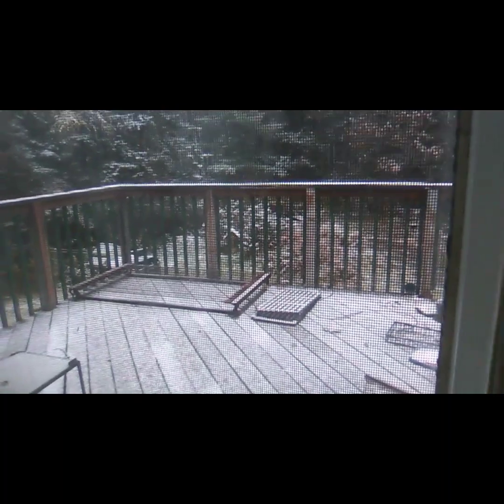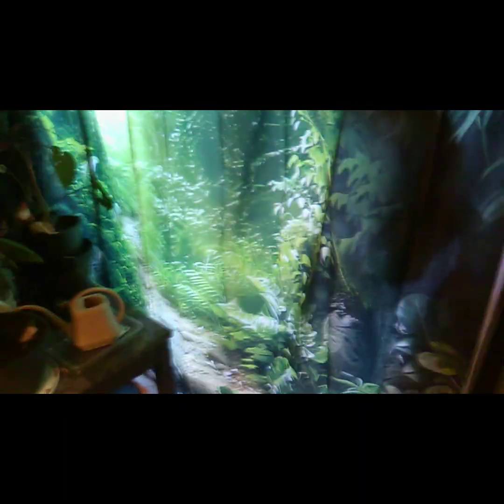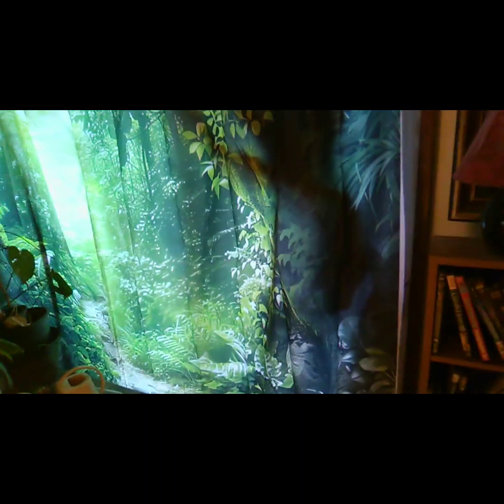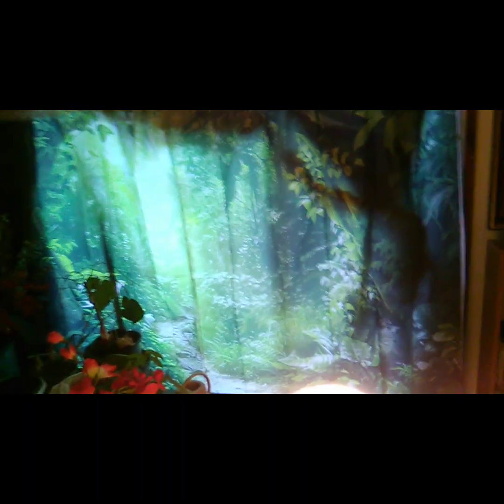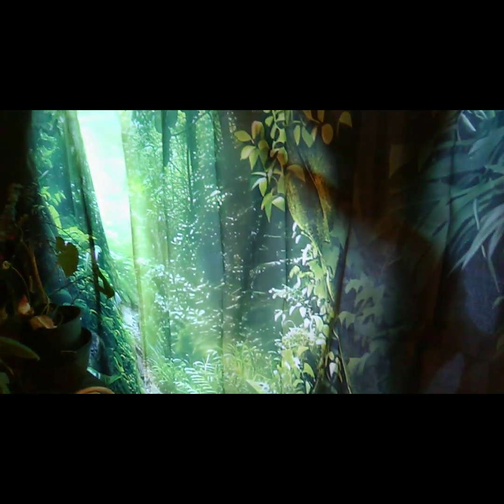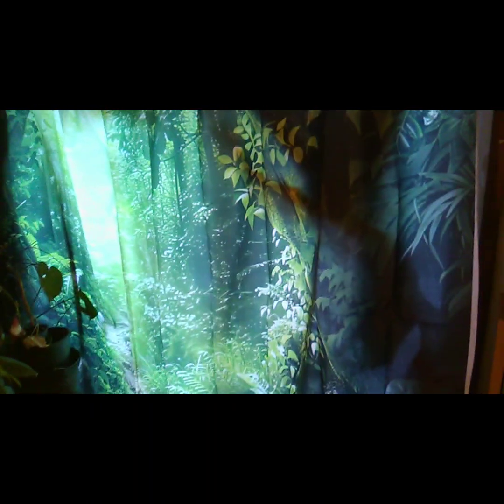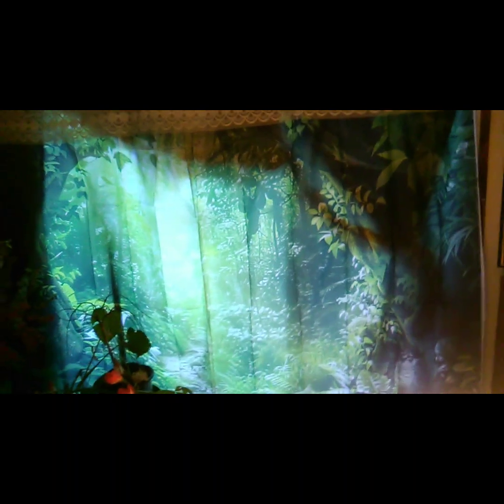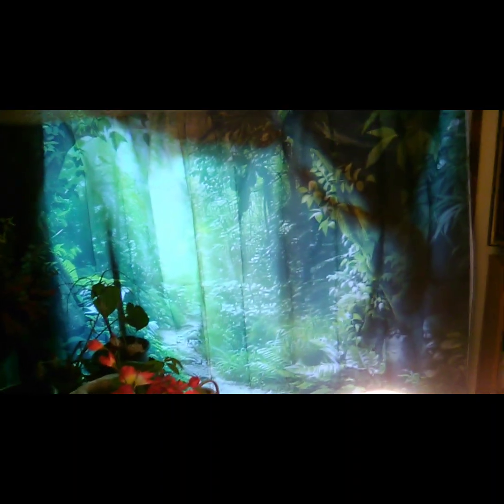Yesterday I put summer back in the equation.! Not ready for snow yet try this !😉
I bought a new backdrop and used it as a curtain of summer brightness and greens.The thought of snow this year just put me in a funk. Later that night I found another abandoned kitten and took it in to keep,but that's another video😁Just go back one video and see what I have to say about that..
But this backdrop over the window feels like I am in the jungle forest and it feels warm and inviting.I am keeping this one up in my happy place upstairs and it will work wonders for ridding myself of the winter blahs😁